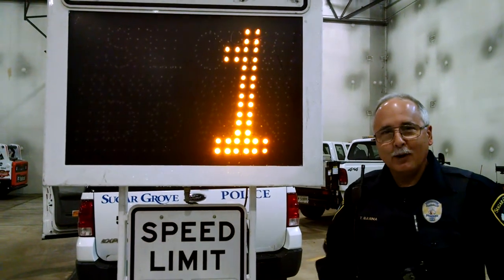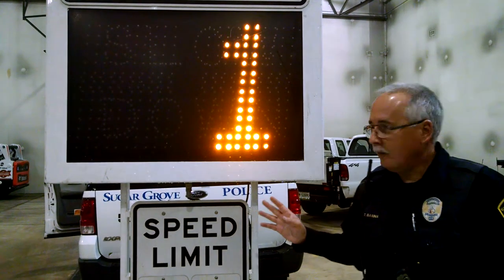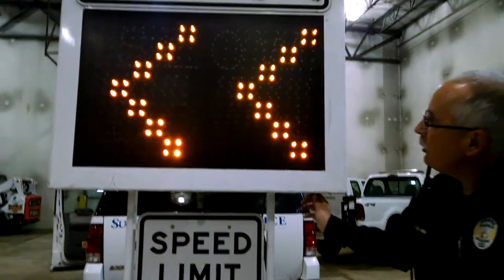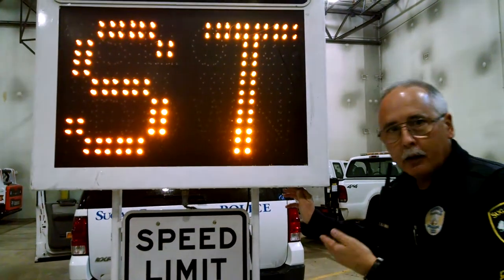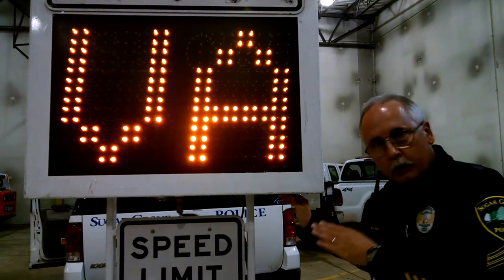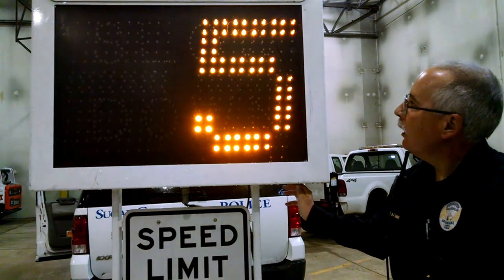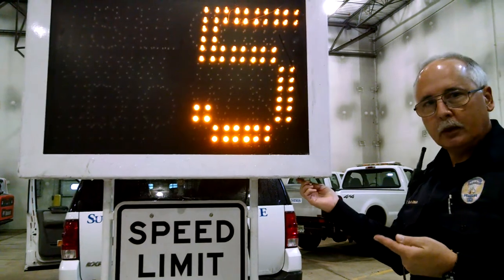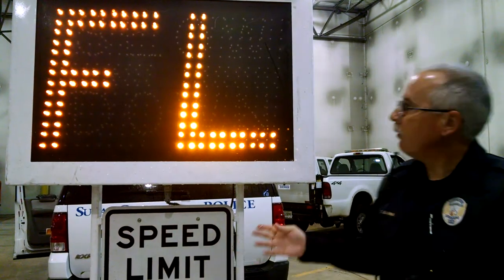Sugar Grove Speed Trailer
for RU2 Systems service techs